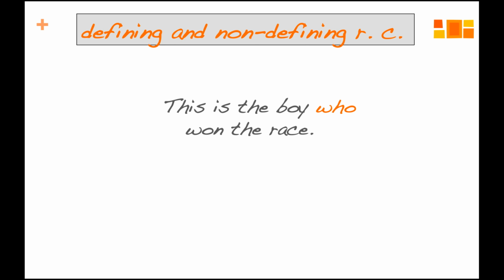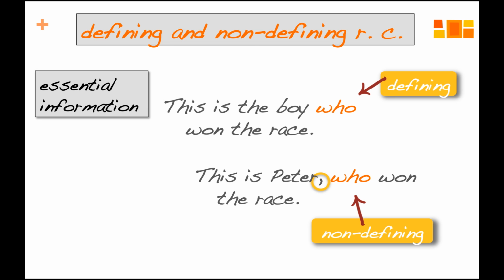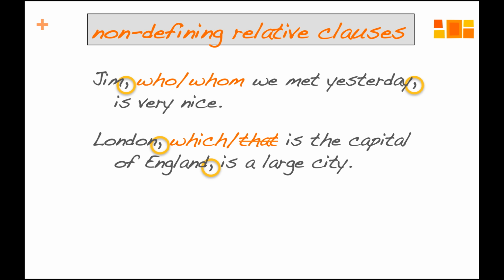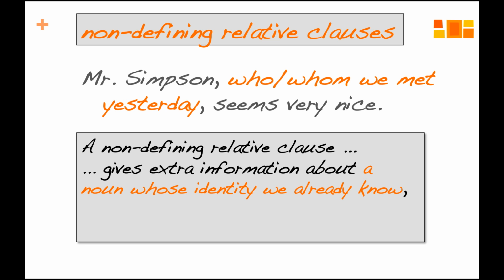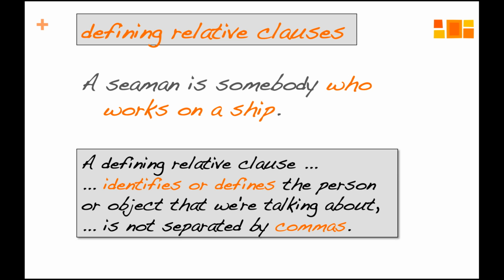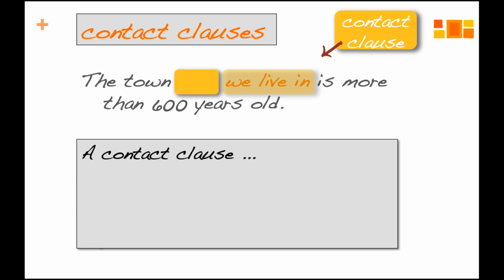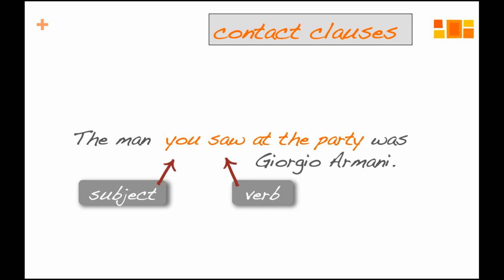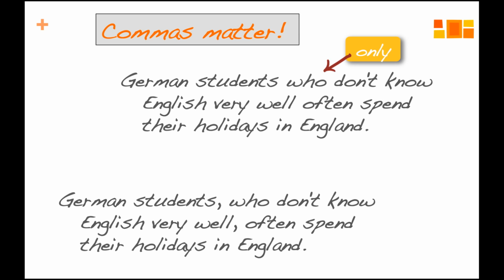Defining and non-Defining Relative Clauses (part 3)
In the third video of our series on the relative clauses, we'll explain the difference between the defining and the non-defining relative clause and also talk about the contact clause.